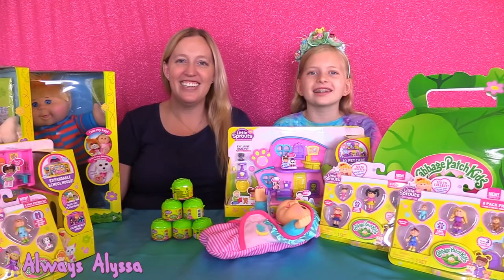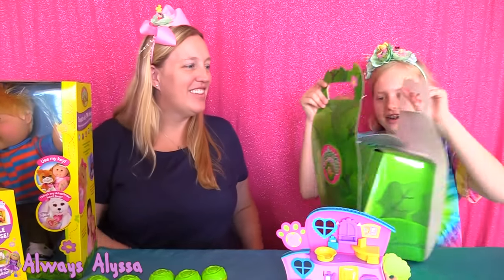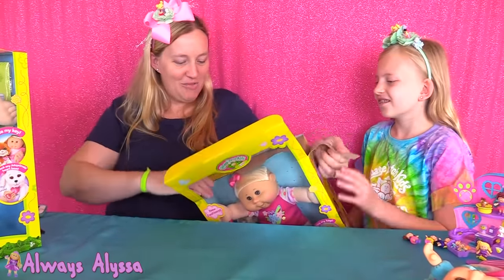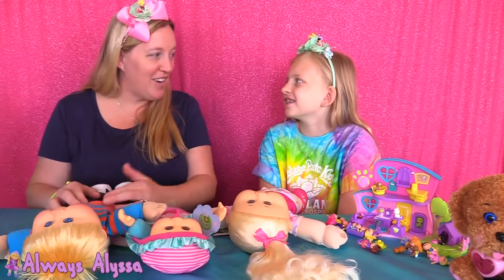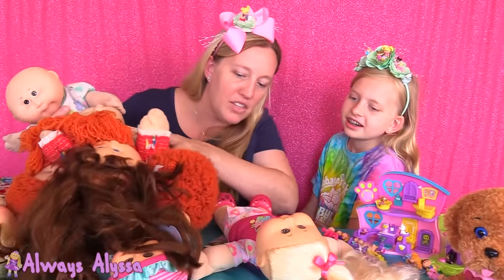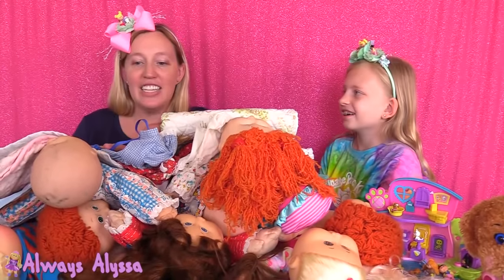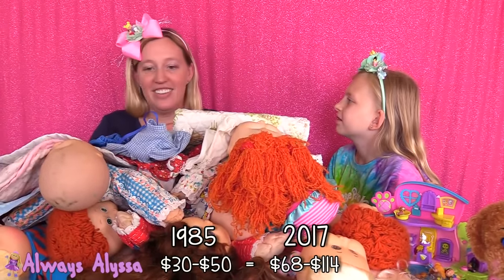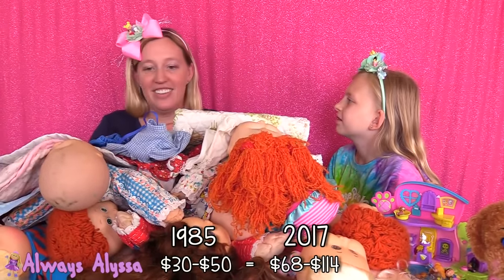HUGE Cabbage Patch Kids Opening with Original Vintage Dolls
Today's video is so special.  My mom joins me and we open Cabbage Patch Dolls together. During the video, she surprises me with a huge box of Cabbage Patch dolls from the 1980's (when they were invented) that she got as a little girl.
XOXO, Alyssa

Shop my video:
Cabbage Patch
Cabbage Patch Adoptimals